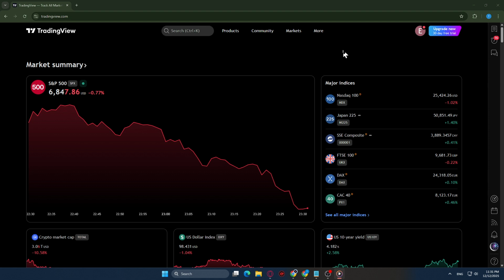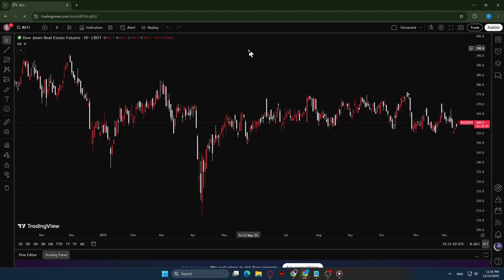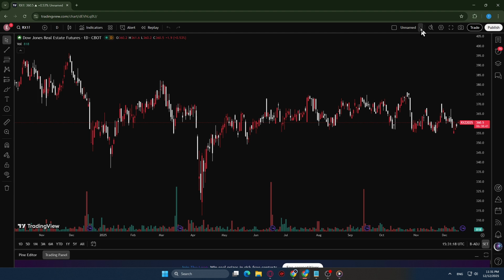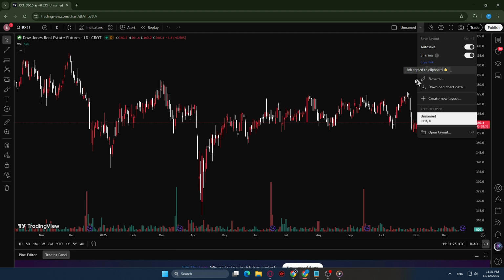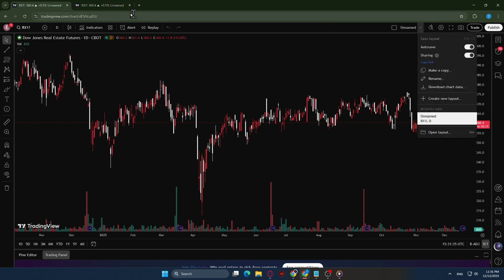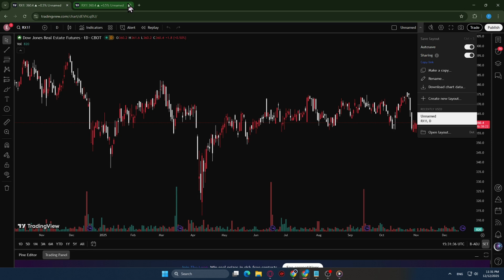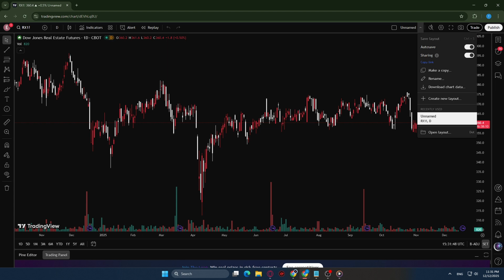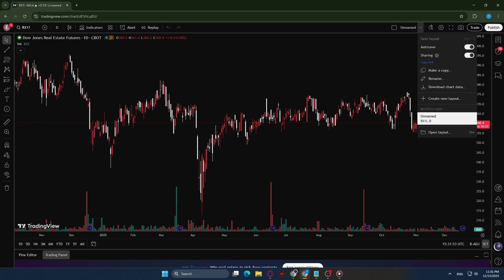How To Share TradingView Chart [2025 Guide]